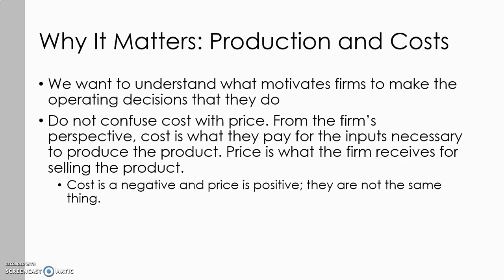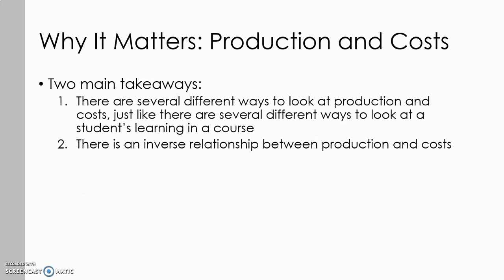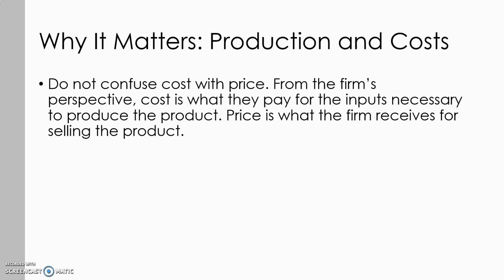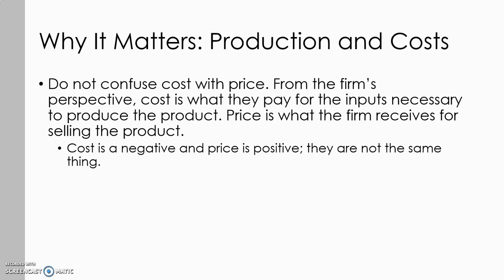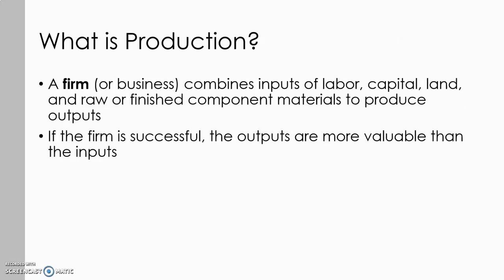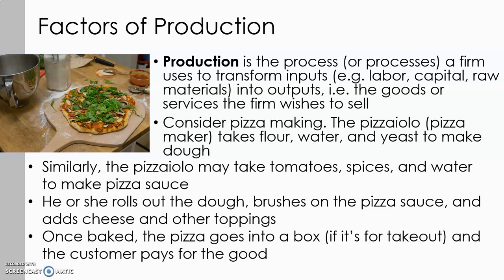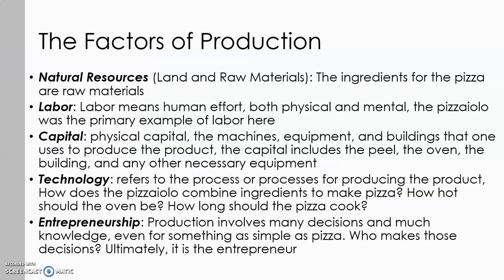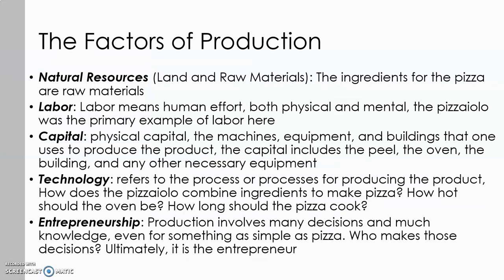Production and Costs Intro Mini Lecture